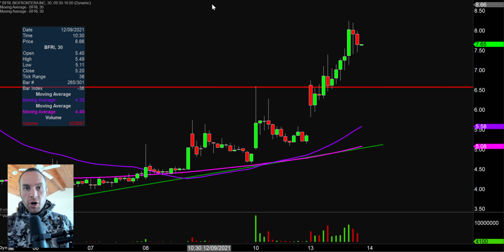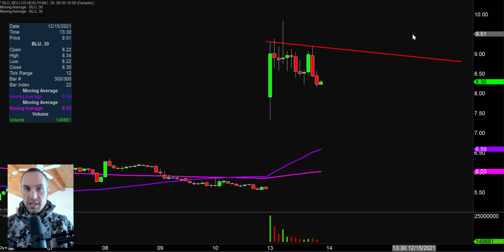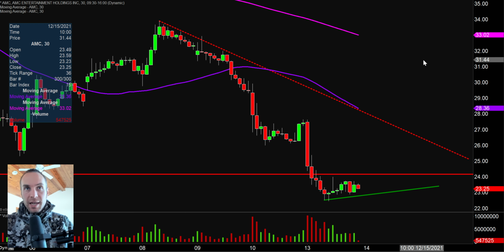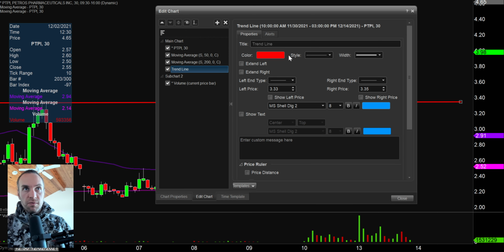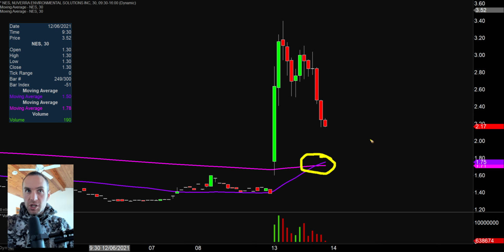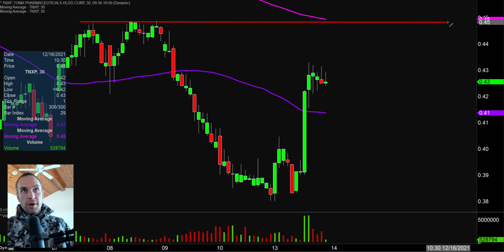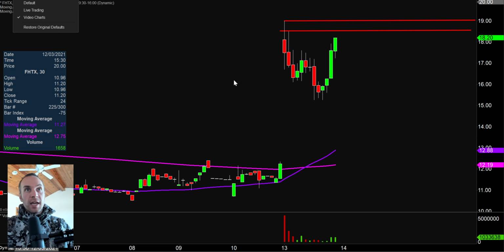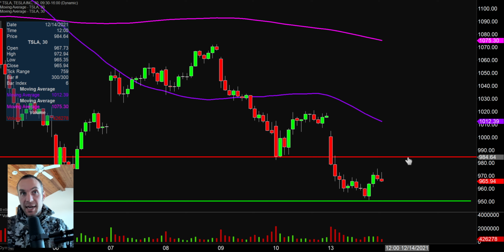Top 10 Stocks For December 14, 2021 ( $BFRI, $BLU, $AMC, $AAPL, $PTPI, and more! )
Learn how to trade big board and penny stocks by learning to read stock charts and identify technical patterns through technical analysis. Follow along and learn as I perform a quick stock chart technical analysis review on $BFRI, $BLU, $AMC, $AAPL, $PTPI, $NES, $LCID, $TNXP, $FHTX, $TSLA